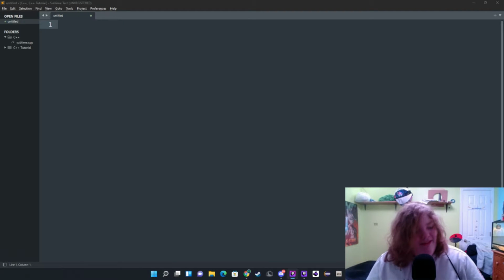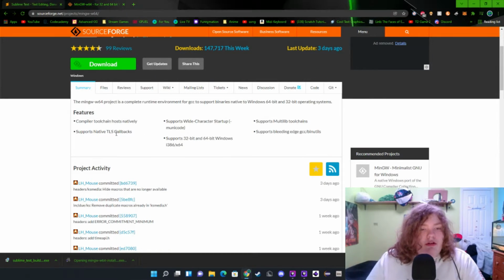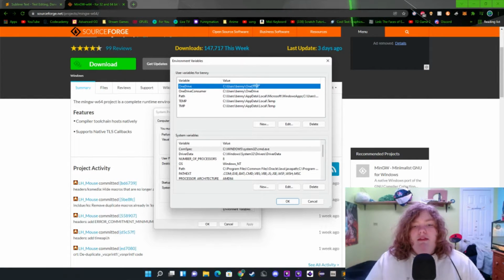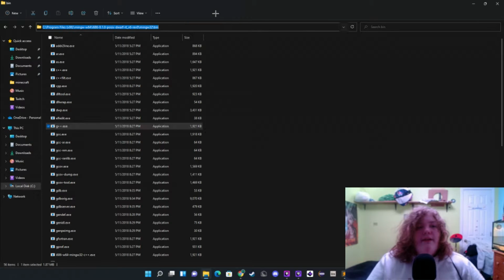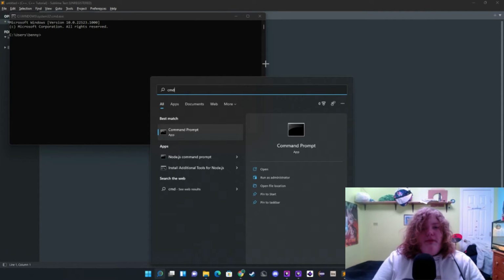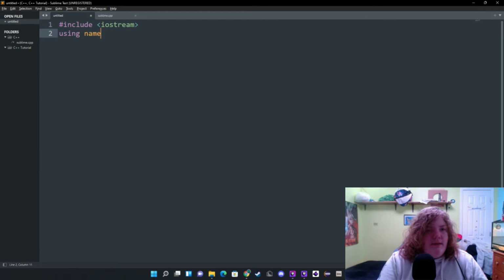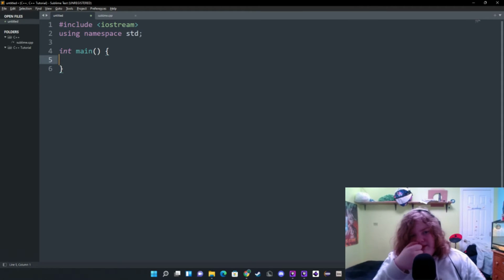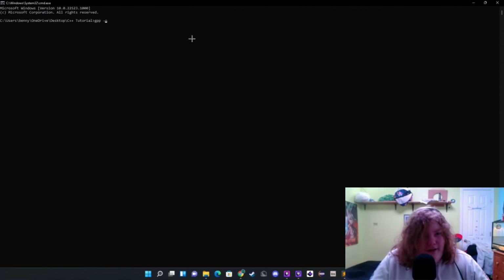C++ Programming Tutorial Part 1: Setup and Hello World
C++ Tutorial